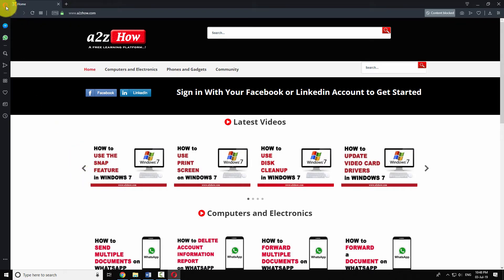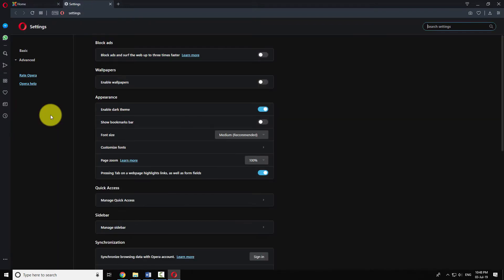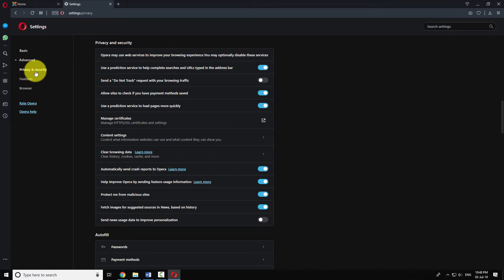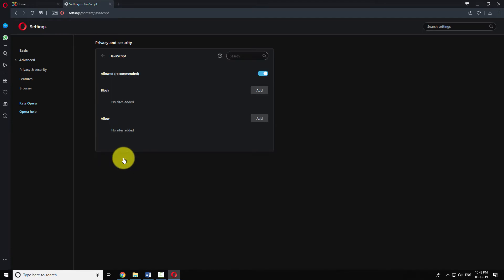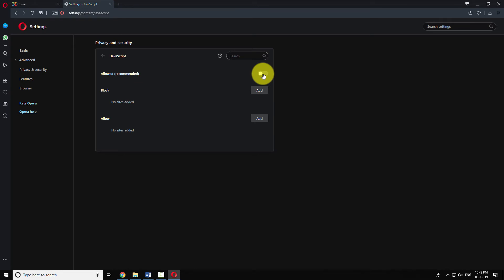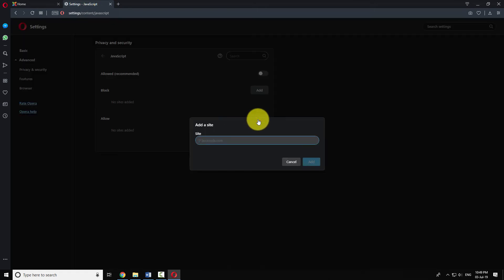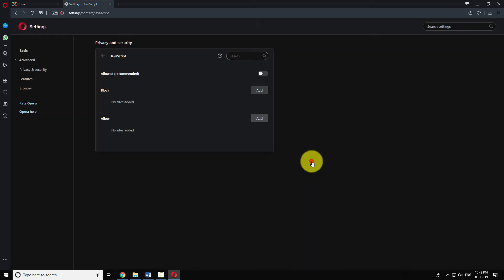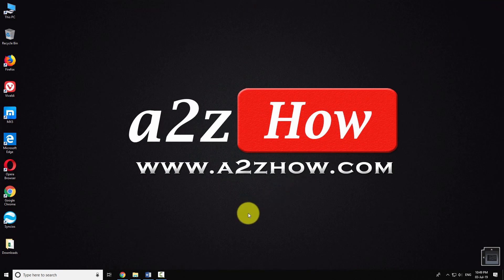How to Disable Javascript in Opera Browser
Step by Step Instructions:
1. Open Opera Browser on Your Computer.
2. Click on the Opera Icon at the Top Left Corner of the Window.
3. Click on “Settings”.
4. Click on the "Advanced" Item in the Left Menu.
5. Now, Click on “Privacy and Security” From the Sub Menu.
6. Under “Privacy and Security” Section, Click on “Content Settings”.
7. Click on “JavaScript”.
8. Turn off the Radio Button that Says “Allowed (Recommended)”.
9. This Will Block JavaScript On All Websites.
10. If You Want to Allow JavaScript On Few Websites, Click the “Add” Button Next to Allow Section.
11. Enter the URL Website as Shown in the Example.
12. Click “Add”.
13. This Will Block JavaScript on All Websites Except the Few Listed in the Allow Section.
14. This is How You Can Disable JavaScript in Opera Browser